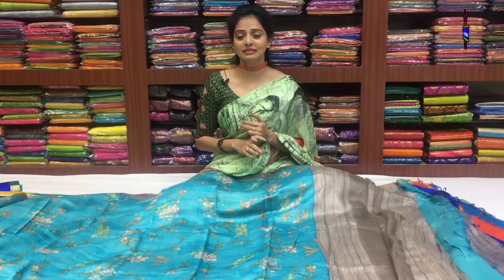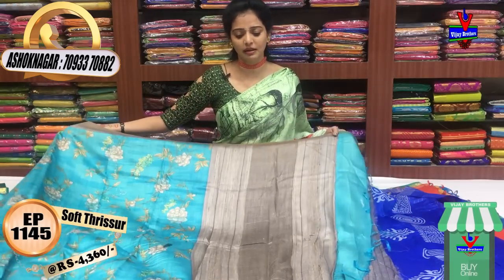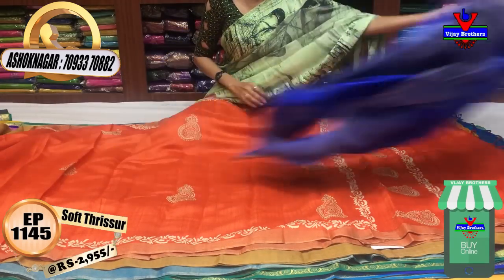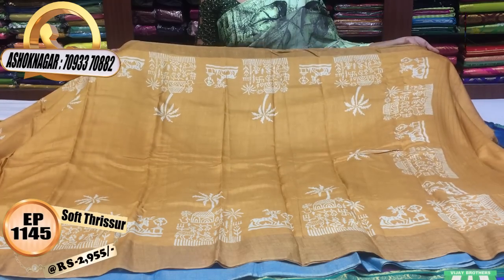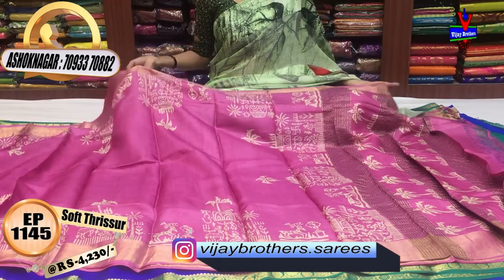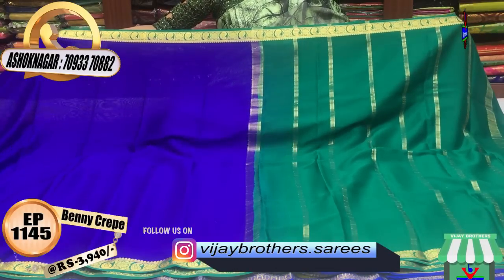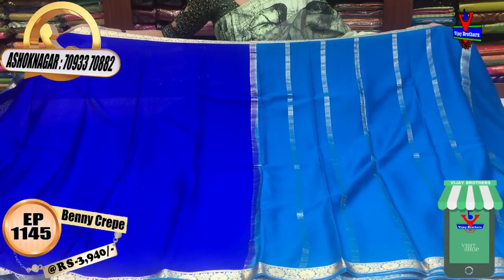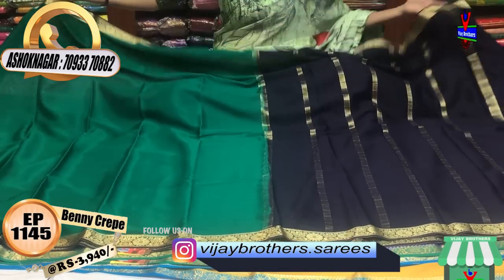Soft Thrissur & Benny Crepe Sarees | Ashoknagar | 70933 70882 | Vijay brothers saree showroom